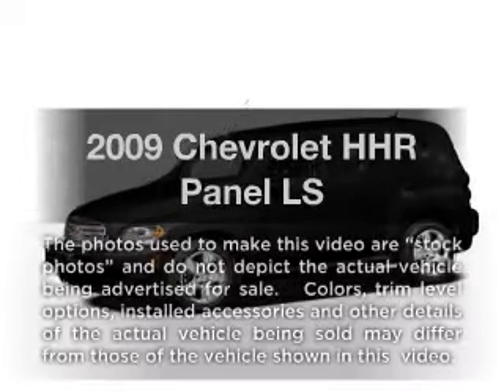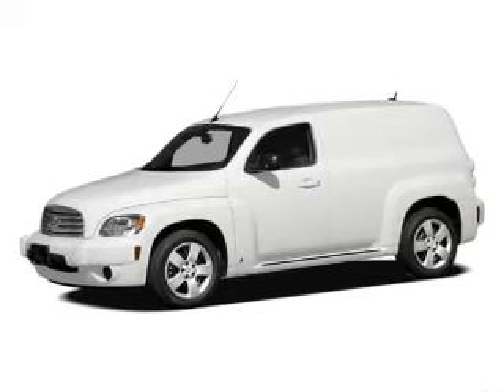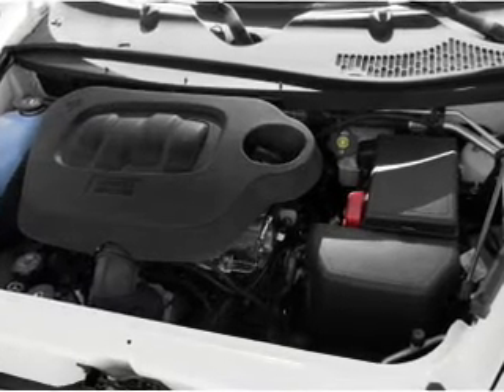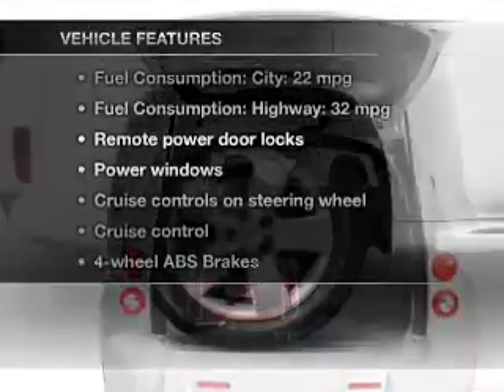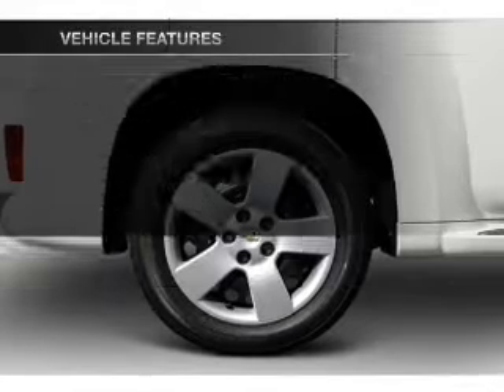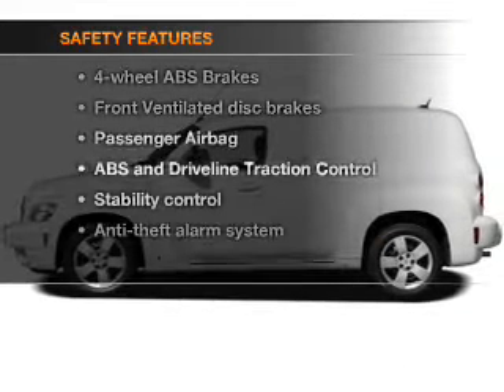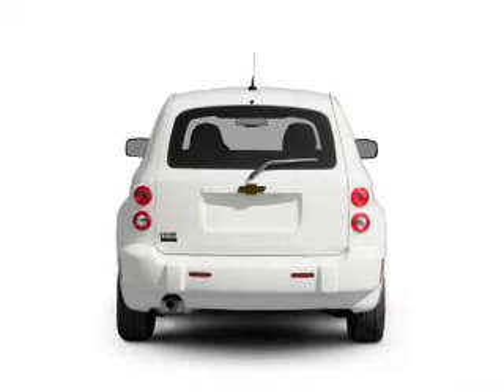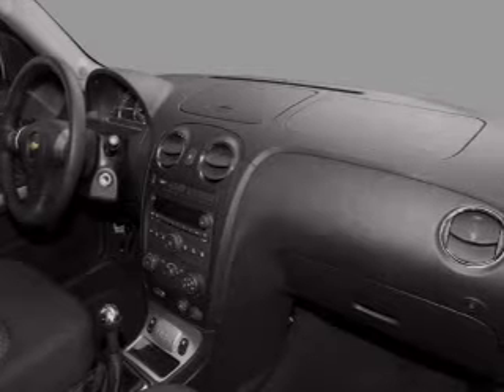2009 Chevrolet HHR - Stafford TX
Year: 2009
Make: Chevrolet
Model: HHR
Trim: Panel LS
Engine: 2.2 liter inline 4 cylinder 16 valve
Transmission: Automatic
Color: Black
Mileage: 71918
Address:
12053 Southwest Freeway